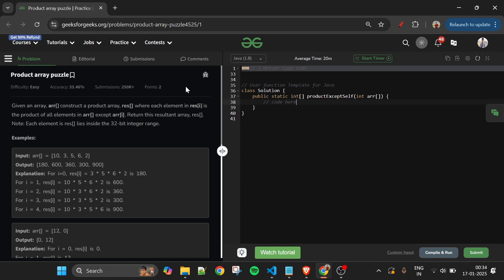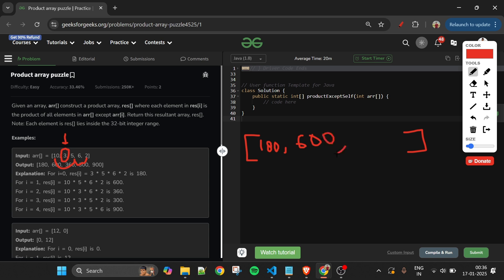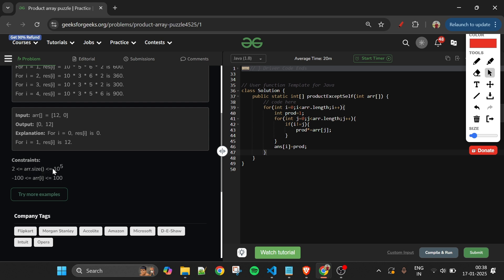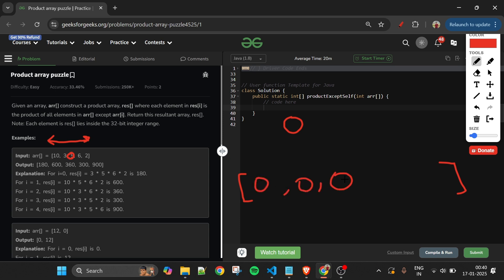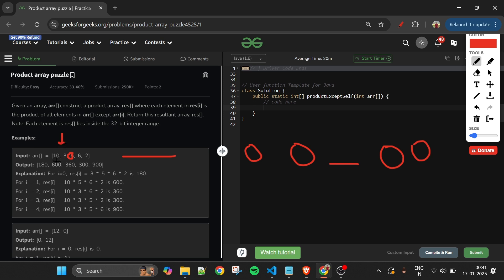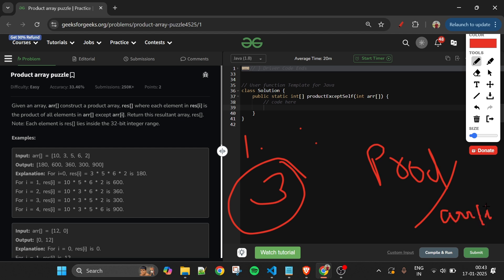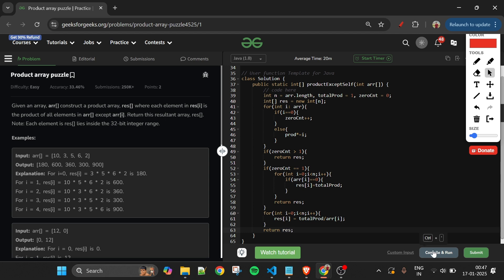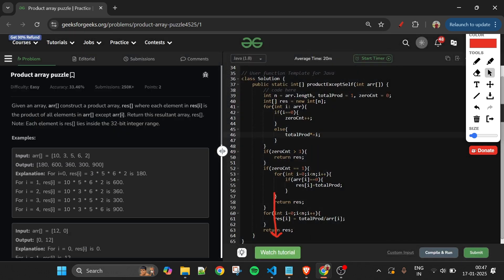Product array puzzle | GFG POTD | 5 Minutes Code | GeeksForGeeks | DSA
Here is the solution to the "Product array puzzle" GFG problem.